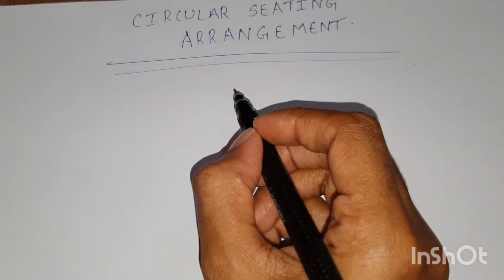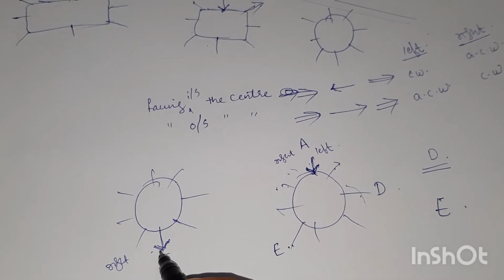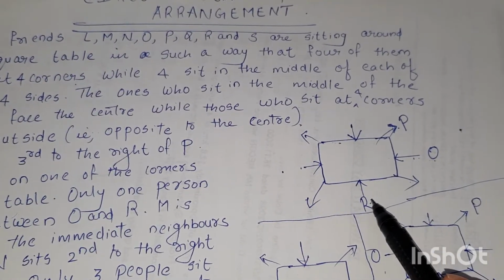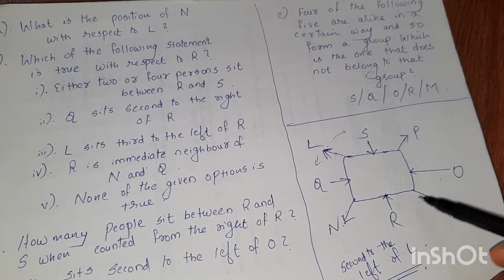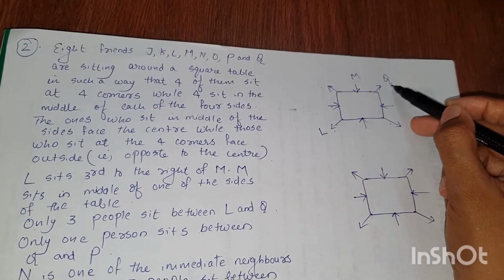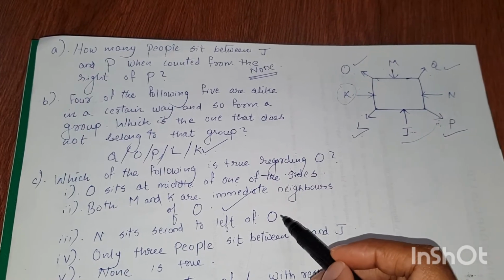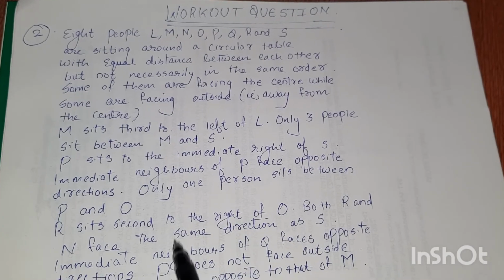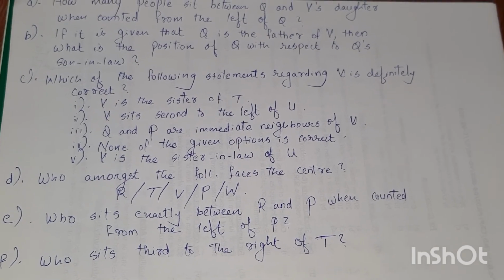CIRCULAR SEATING ARRANGEMENT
This is one of the important topics in the reasoning section. I am sure this video would be useful for you to understand the concept and how to tackle the questions.